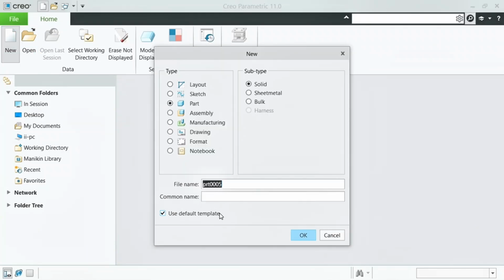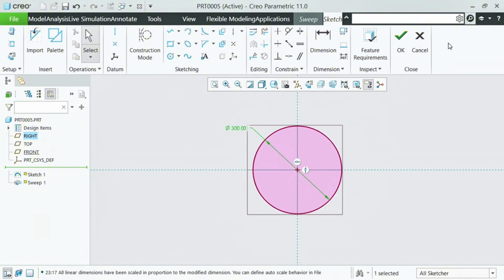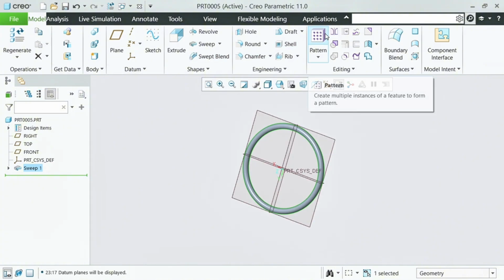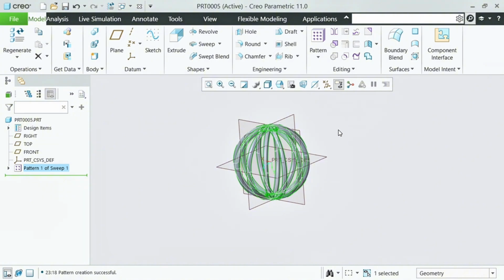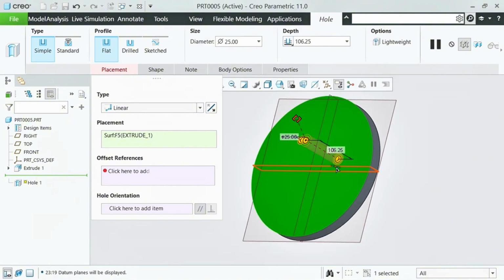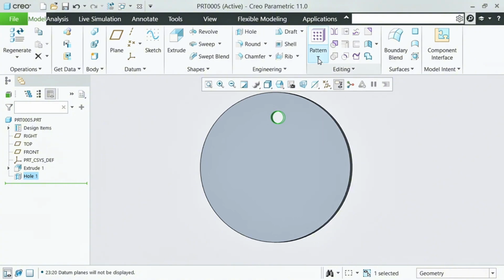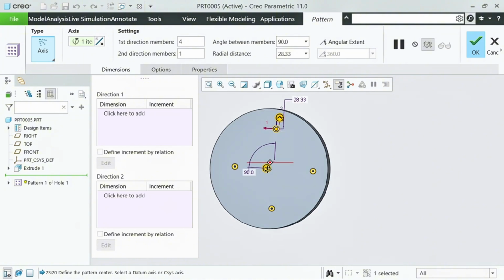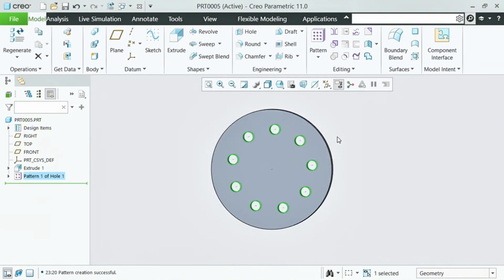Creo Parametric #11(Pattern Command).@IIcadStudio